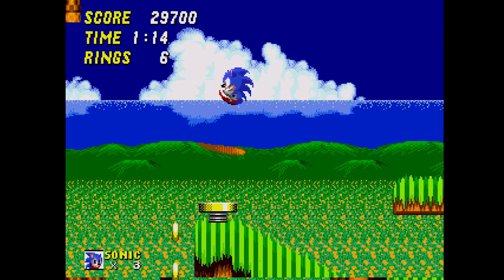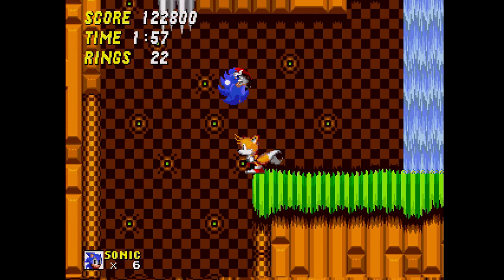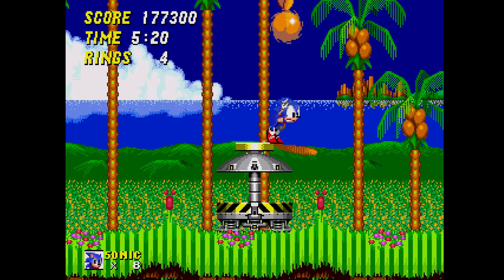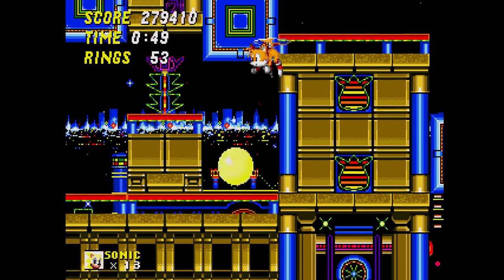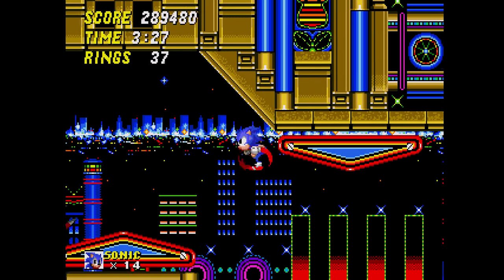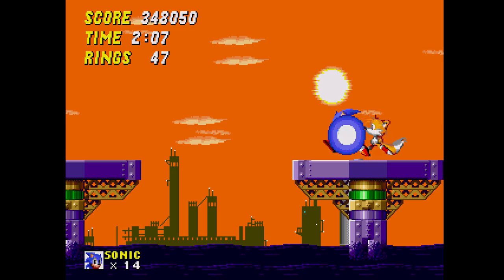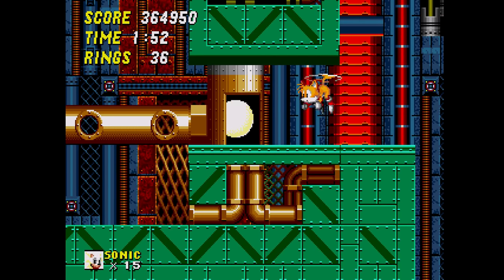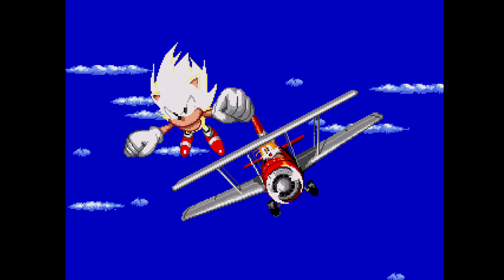Sonic the Hedgehog 2 Sega Genesis Full Walkthrough Longplay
Sonic the Hedgehog 2 Sega Genesis Full Walkthrough Longplay. Here is my full walkthrough for Sonic the Hedgehog 2 on the Sega Genesis.